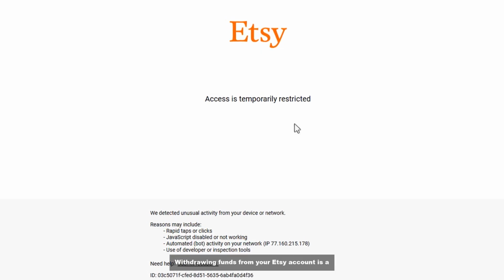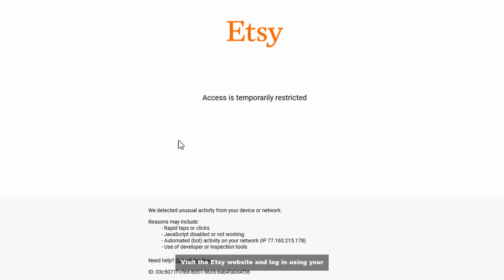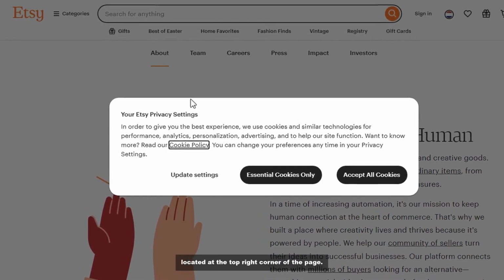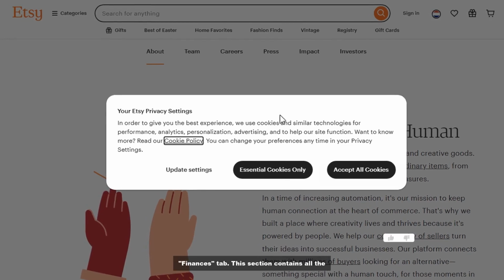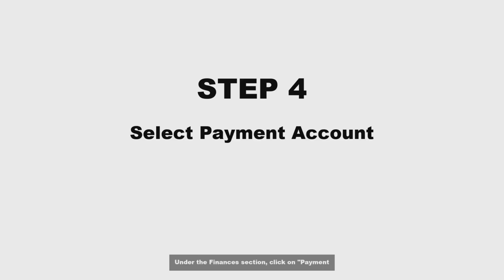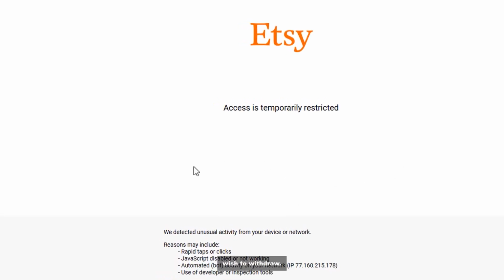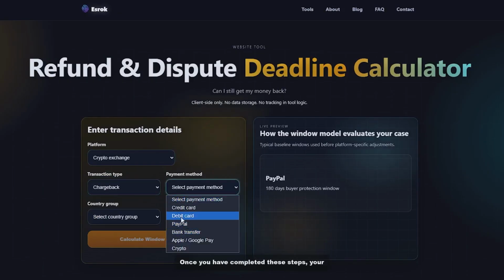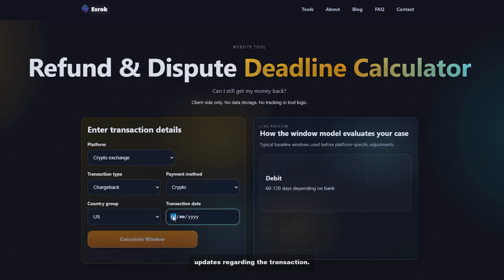How To Withdraw Funds Held By Etsy 2026 (STEP BY STEP)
In this video, we will guide you through the process of withdrawing funds held by Etsy in 2026, step by step. Learn how to access your earnings and ensure a smooth transaction.